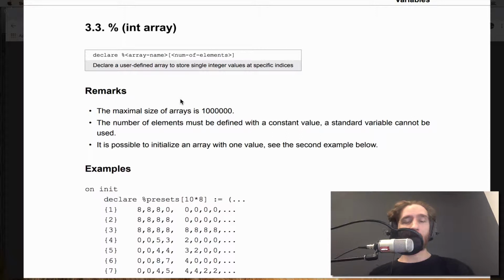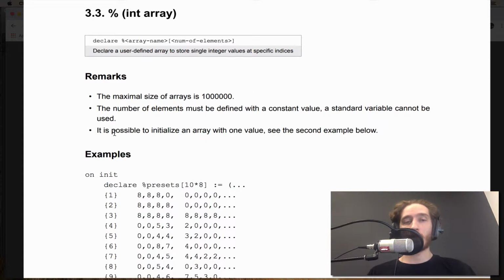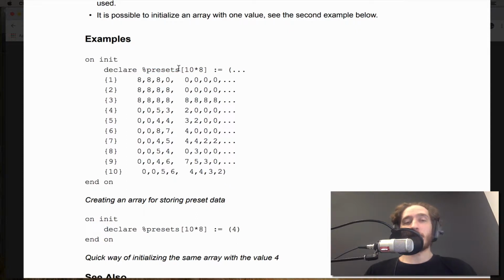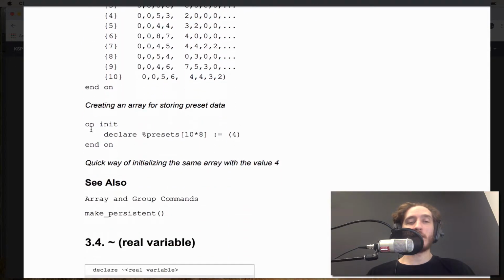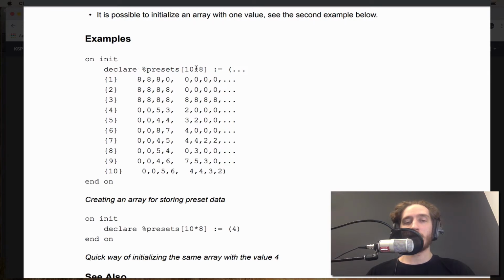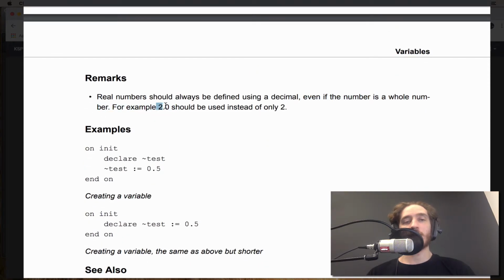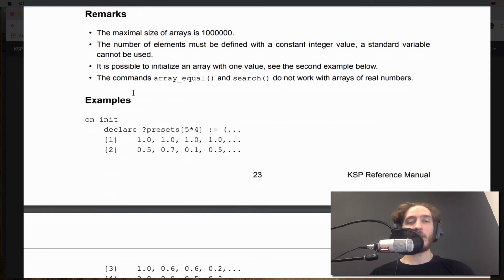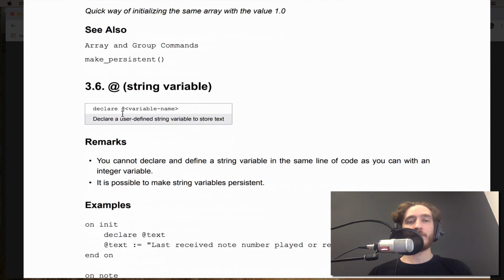Kontakt 6 Reference Manual Walkthrough 3.3 + 3.4 + 3.5